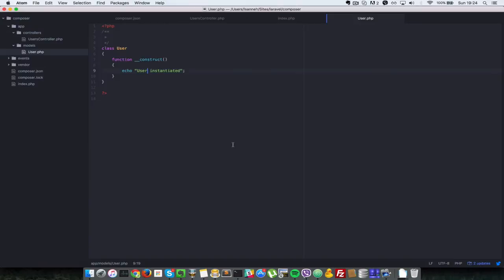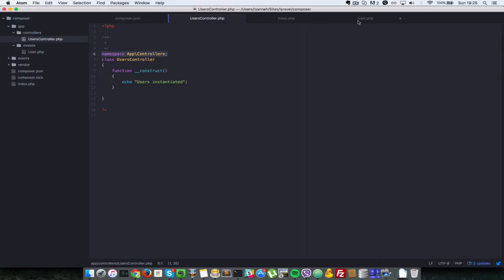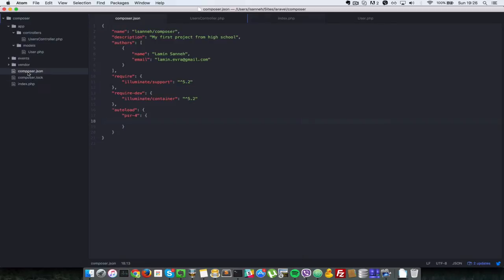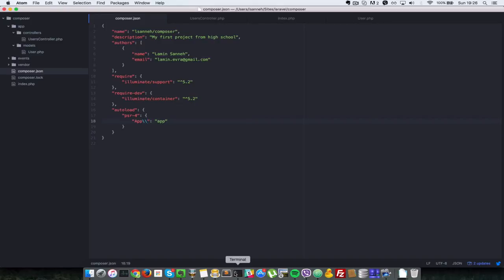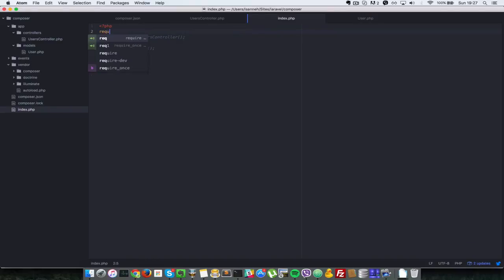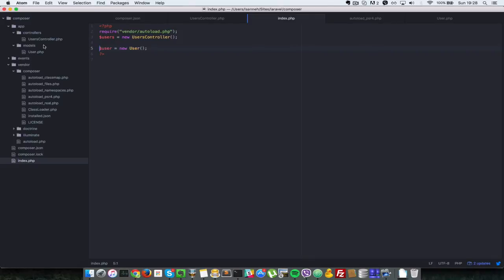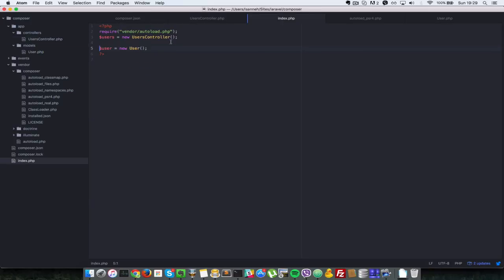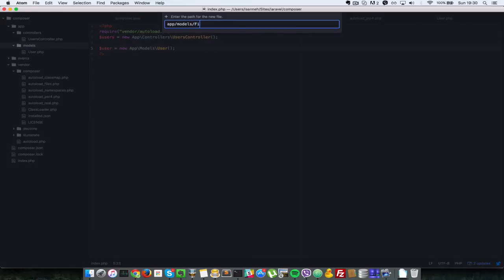Php Composer Tutorial - 14 Composer autoload PSR 4 B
Lets see how the php composer psr 4 autoloading works in this tutorial video